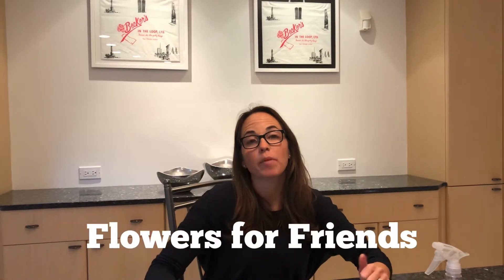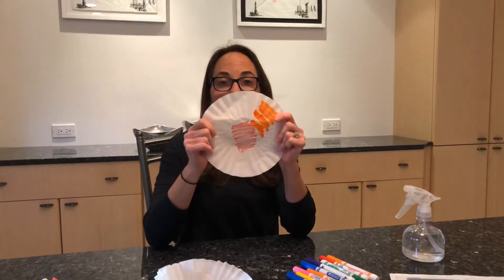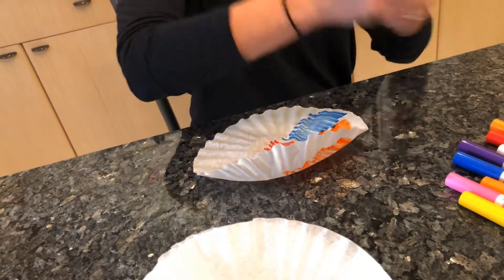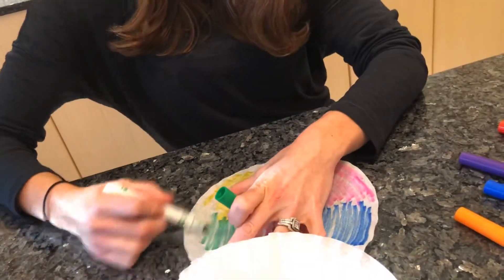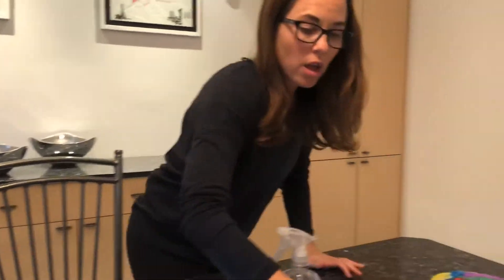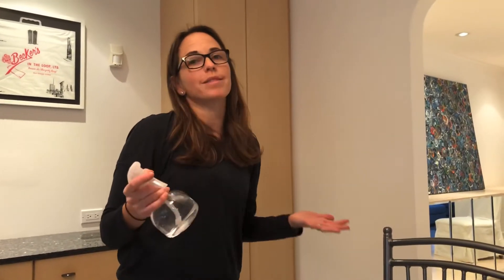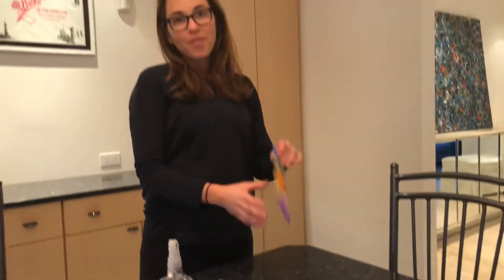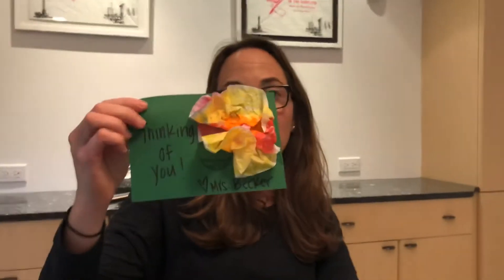Flowers for Friends with Mrs Becker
Make flowers with coffee filters !